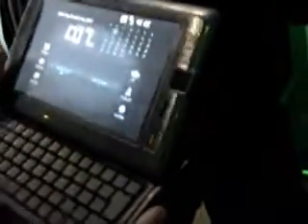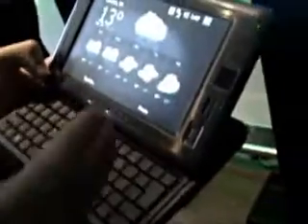Hands-on with HTC Shift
HTC Shift is a UMPC which means it is ultra portable computer that runs on Vista. It is the first atttempt of HTC for such device ...